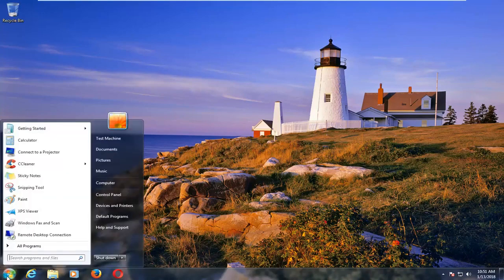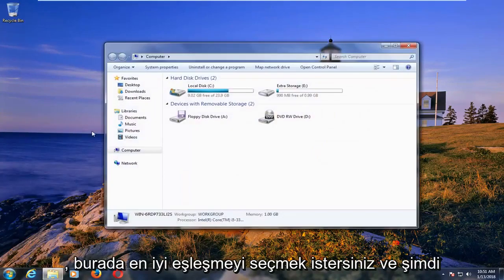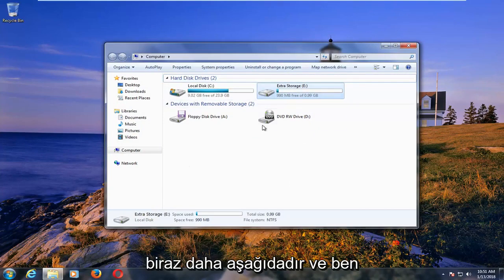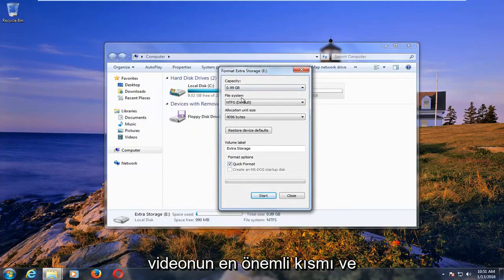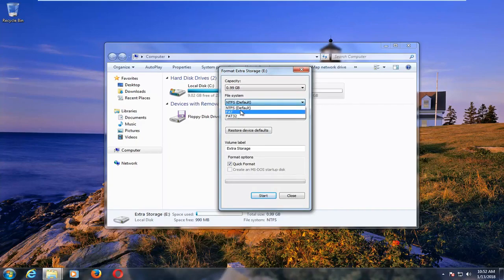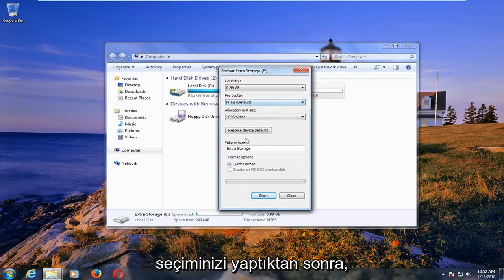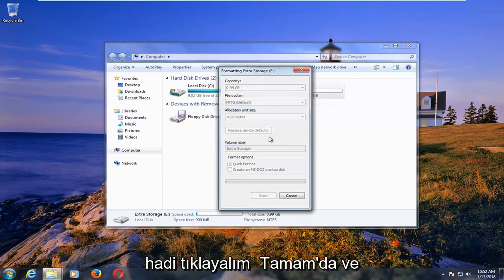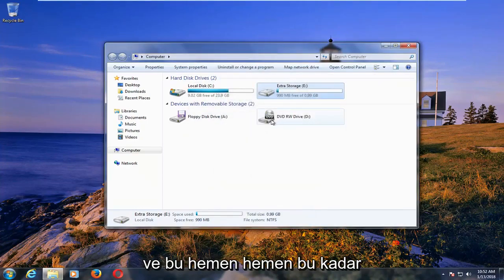USB Sürücüyü FAT32 veya NTFS Olarak Biçimlendirme Windows 7/8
Çoğu Windows sisteminde bir USB Stick/Flash Sürücü biçimlendirilirken, dosya sistemi seçenekleri size sunulur – NTFS, FAT, FAT32 veya exFAT. FAT veya FAT 32 dosya sistemi, bir USB flash sürücüyü biçimlendirmek için varsayılan olarak seçilen seçenektir.

Bu eğitim, Windows 8/8.1, Windows 7 işletim sistemlerini çalıştıran bilgisayarlar, dizüstü bilgisayarlar, masaüstü bilgisayarlar ve tabletler için geçerlidir. Tüm büyük bilgisayar üreticileri (Dell, HP, Acer, Asus, Toshiba, Lenovo, Samsung) için çalışır.